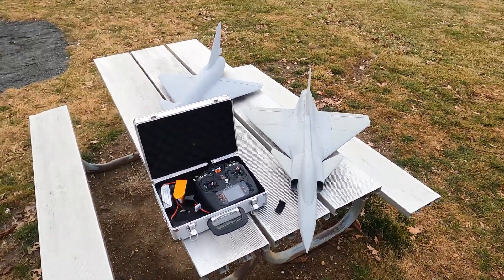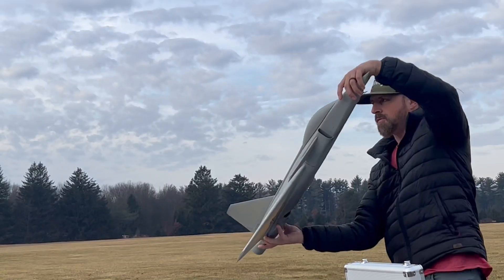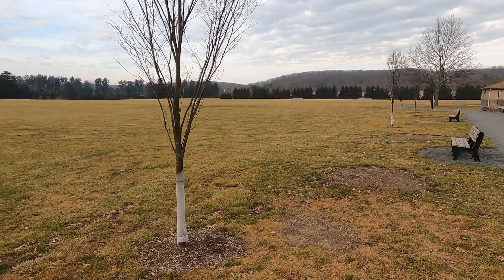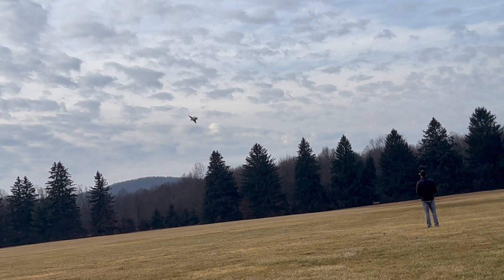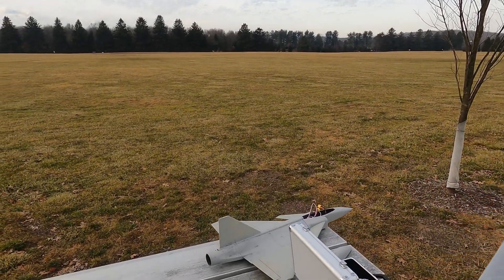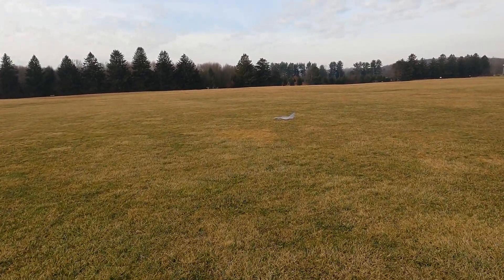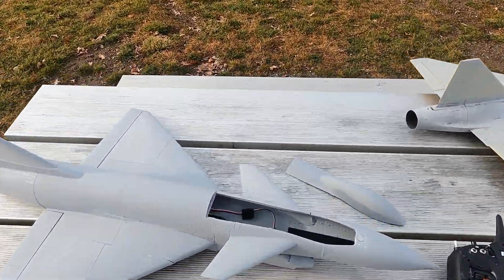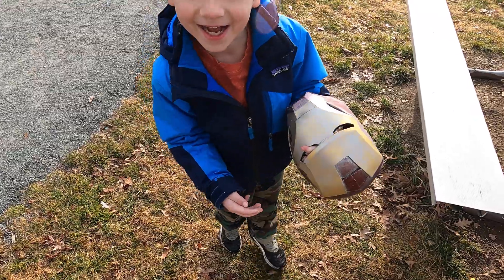3d Printed J10 is finally done!! it’s an ANIMAL!!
after 3 fully printed versions, lots of crashes the J10 is done! files available in the next day or so